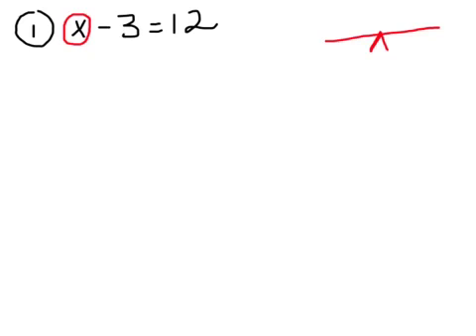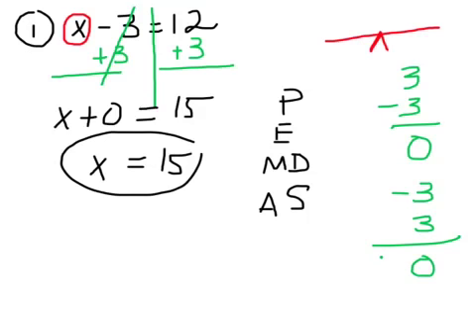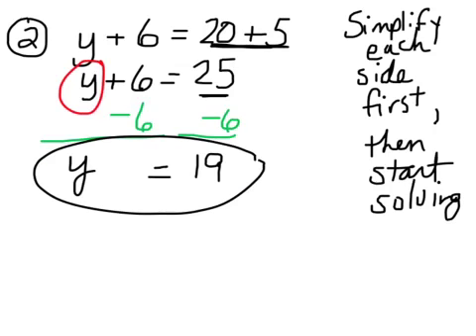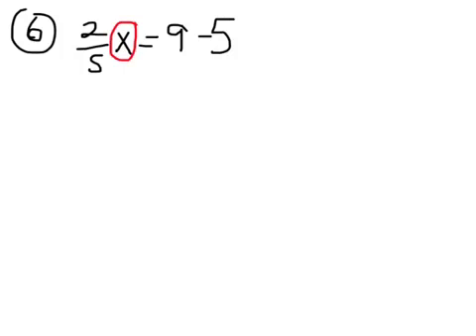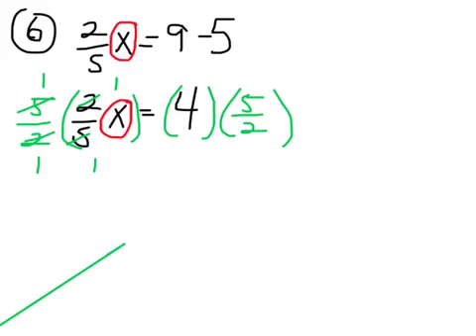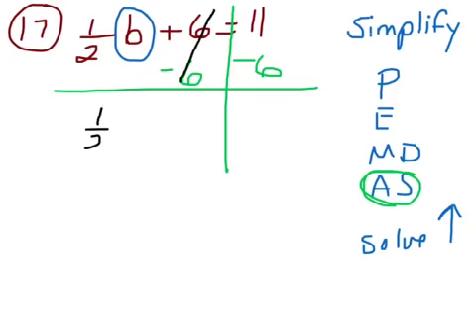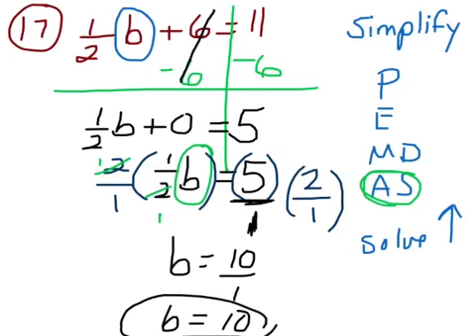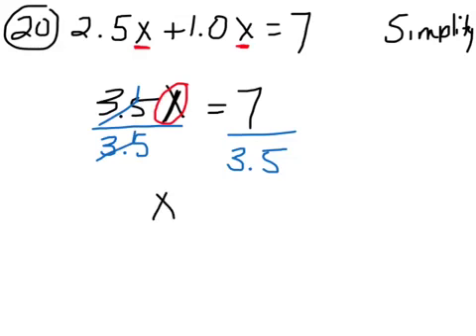Pre-algebra 4.11#1,2,3,6,17,20.., one of each type